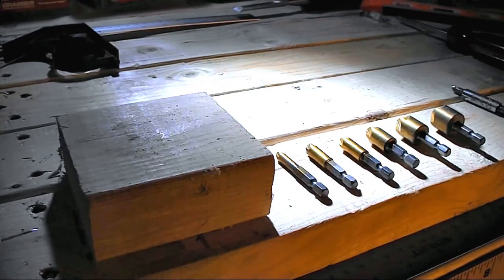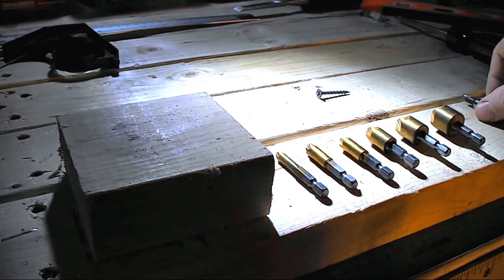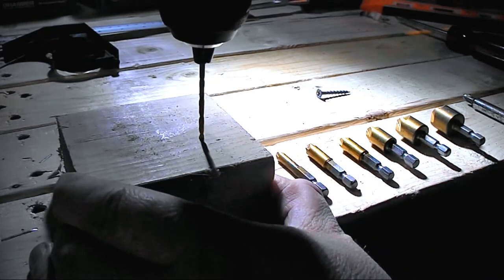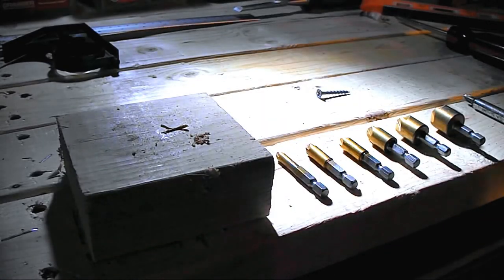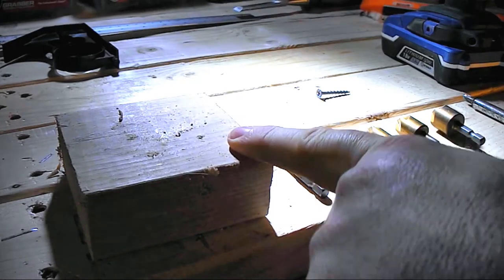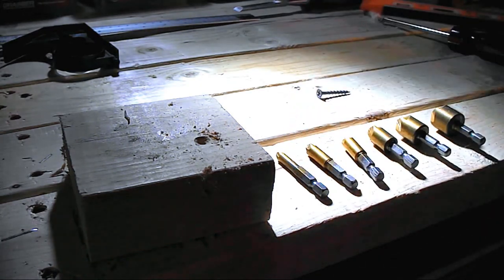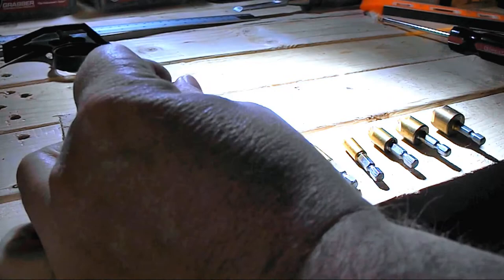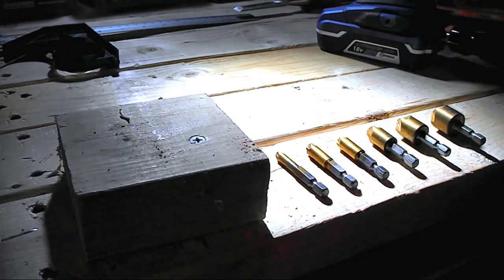AMENV Tool Countersink Bits Review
AMENV Tool Heavy Duty Countersink Bits from Amazon Review. Really nice bits that help with your woodworking.